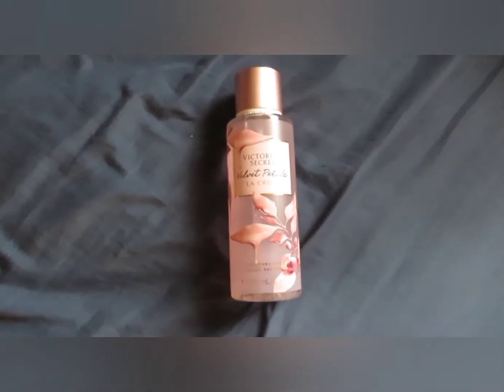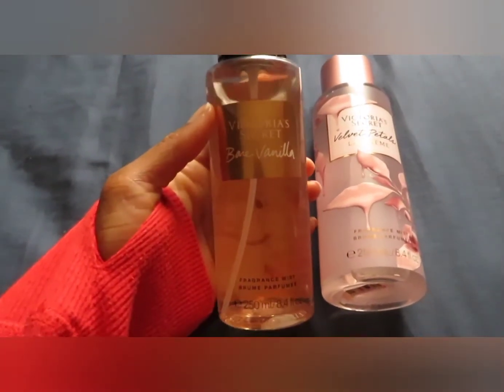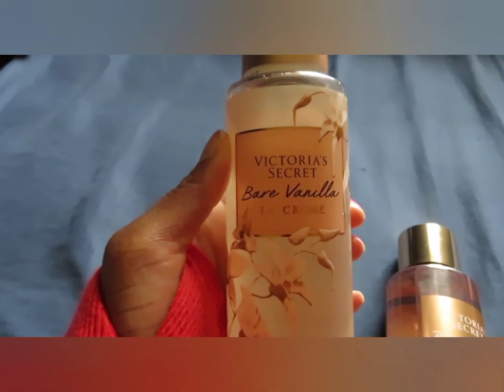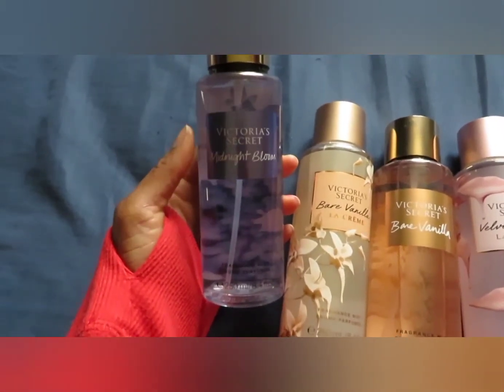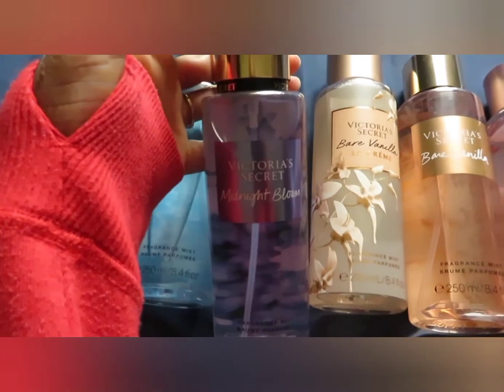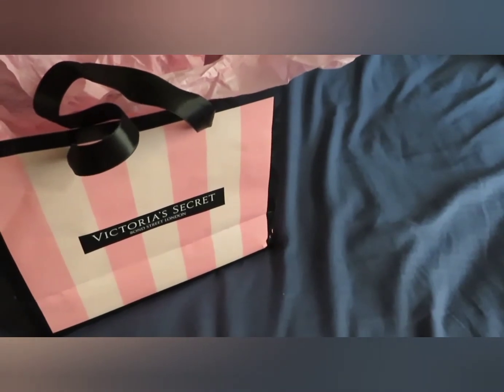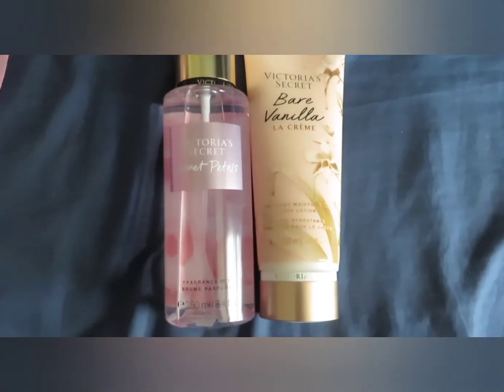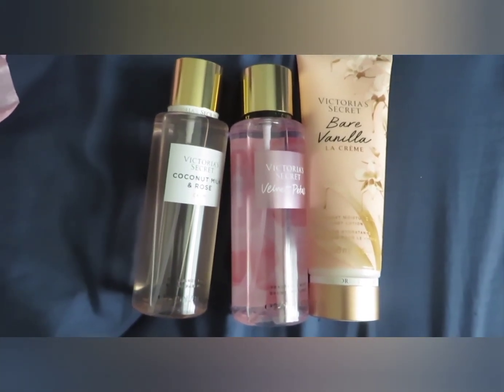Majority Doesn't ALWAYS Rule! Victoria's Secret Fragrance Mist Haul. Exchanges Included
It's another fragrance mist haul! This time, I ordered from the buy 2, get 3 free Easter sale, at Victoria's Secret. I blind bought 4 out of the 5 mists hauled based on Youtube reviews; and let's just say, it was a little bit of a blind buy fail! Scent is SUBJECTIVE! I have not only missed out on great limited addition mists but I am OFTEN left disappointed when I try things that the mass majority rave about! However, I ended up with some awesome finds! Remember, majority doesn't ALWAYS rule! Smell it Before you buy it, LOL!